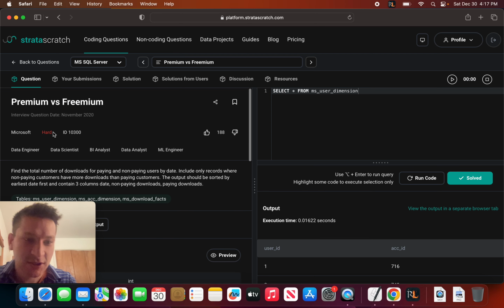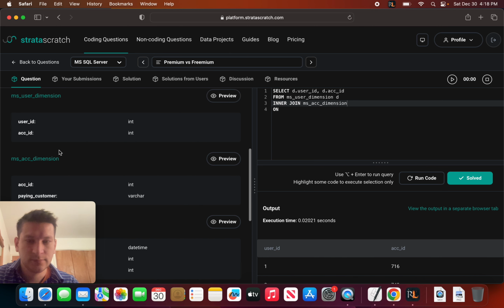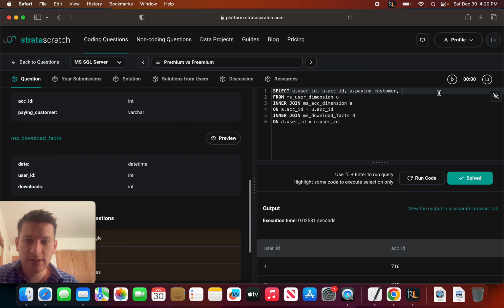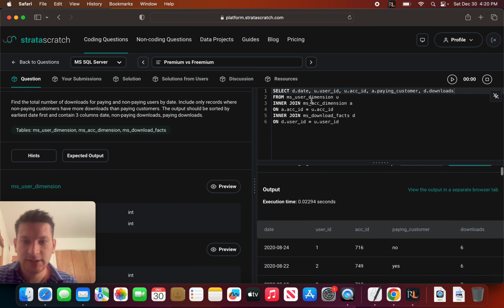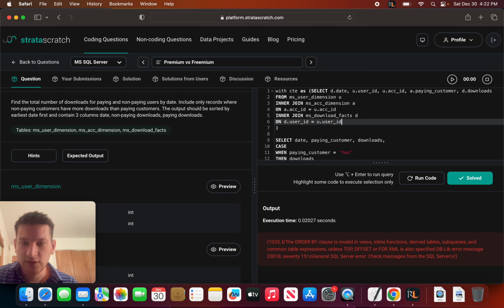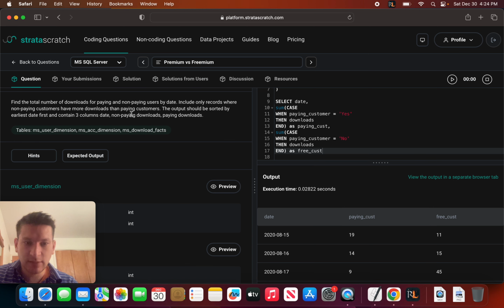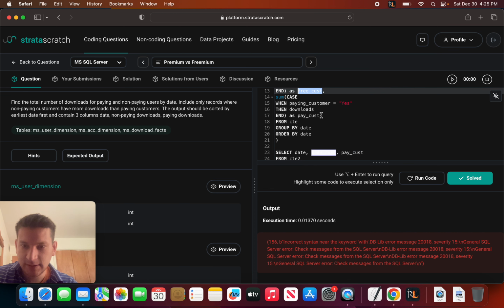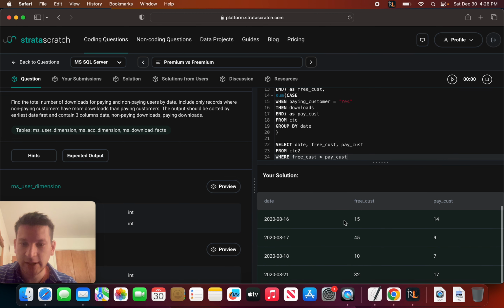Premium vs Freemium - Microsoft SQL StrataScratch